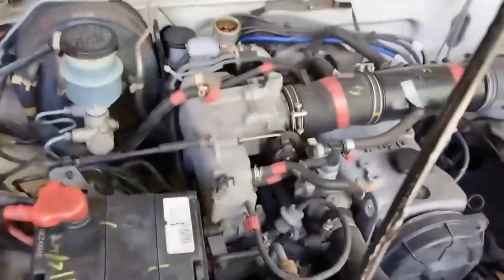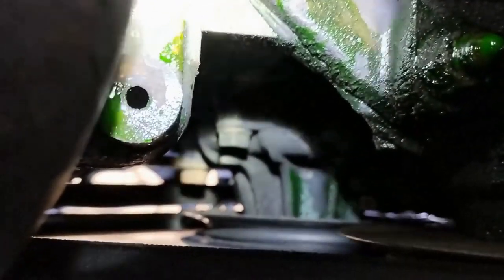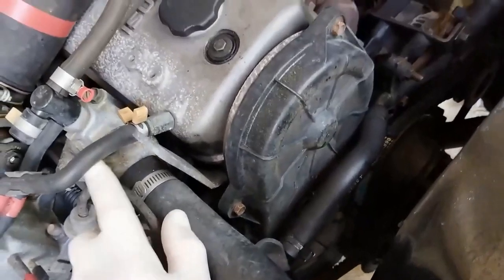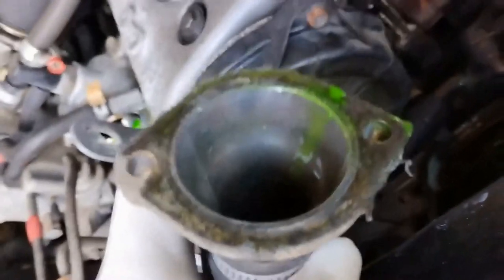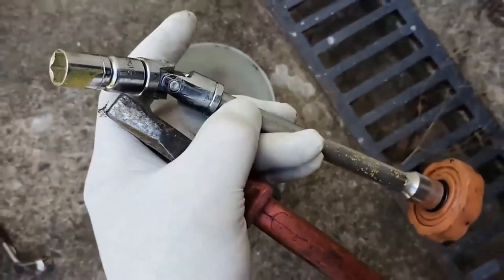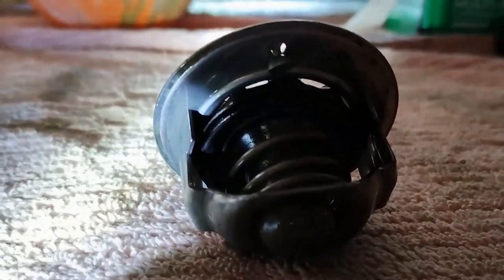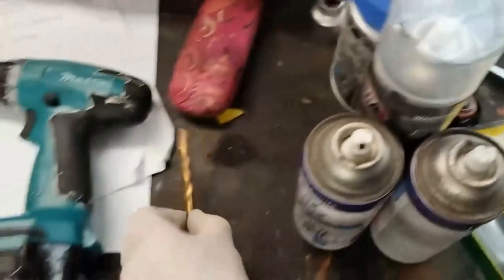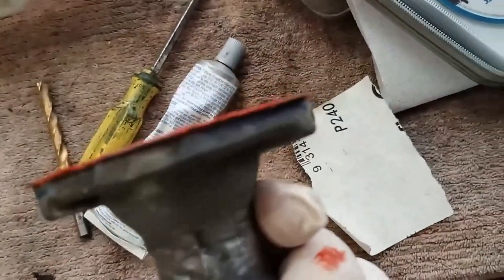1995 Holden Rodeo 2.6 new thermostat, cooling system issues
The Holden Rodeo is now restored after making this video (new water pump fixed the cooling system problem) however at the time of making this video the cooling system was starting to leak coolant at the water pump, replacing the thermostat was the start of the diagnosis as the engine was not warming up, as it turns out this is because the thermostat was stuck open (as we see in the video), the new thermostat gets the engine warm, however I am considering putting the old thermostat back in! for the benefits of a cooler running engine (the engine has nearly done 1/2 million kilometres, also with the old thermostat the cab wasn't warming up, but that could be due to a poor power supply to the fan issue (I later found dirty and corroded electrical joiners under the fuse box)